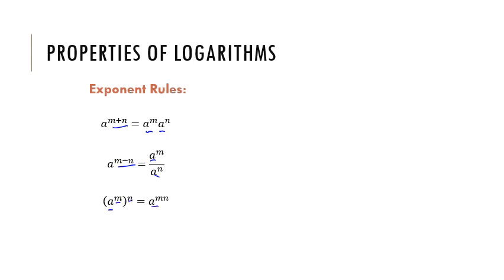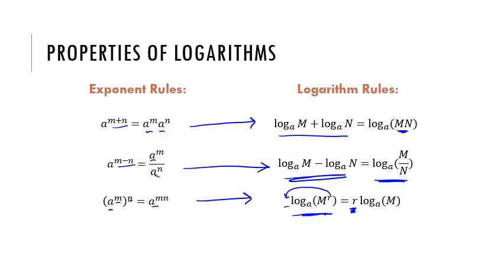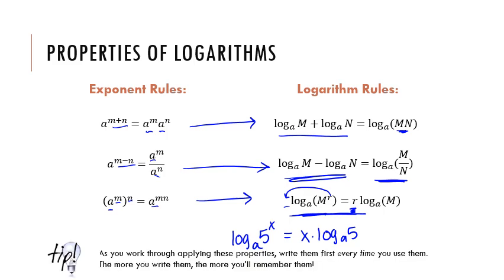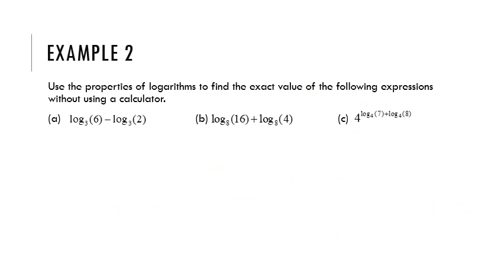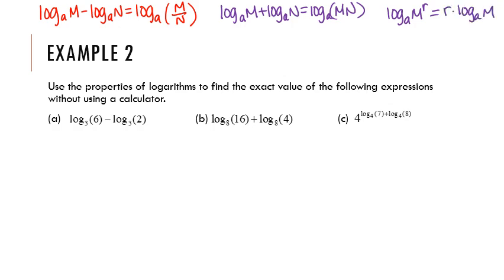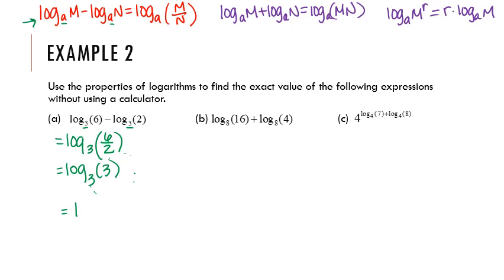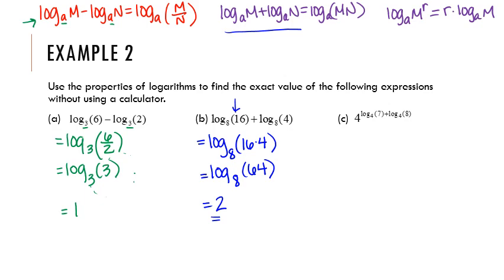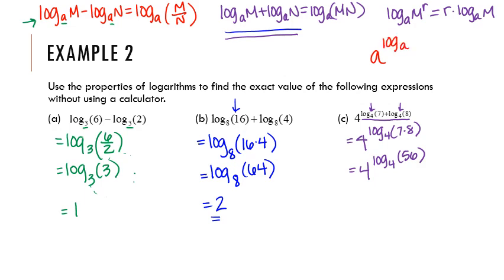4.5 - Properties of logarithms Part 2